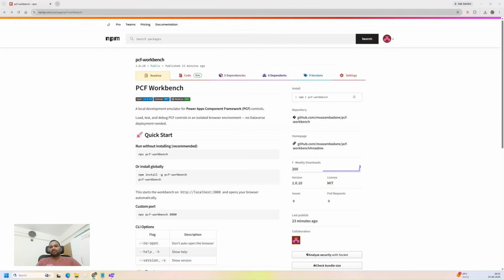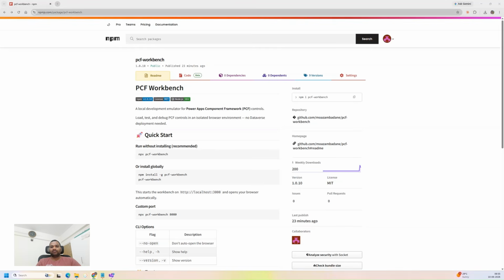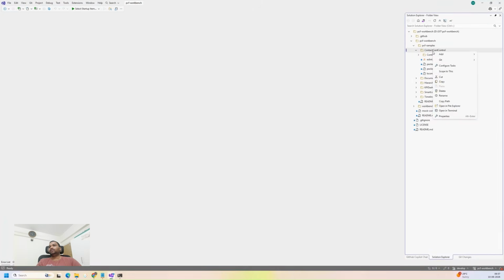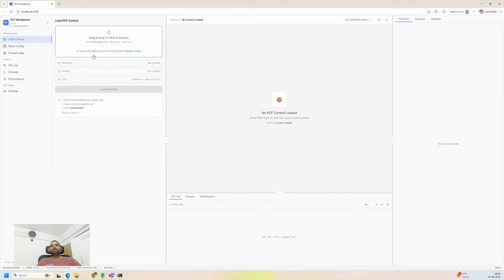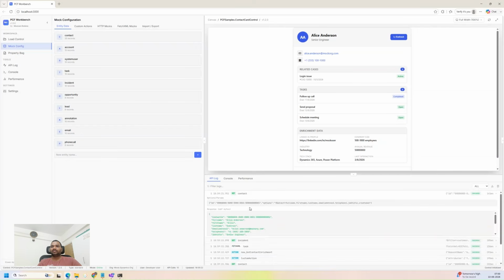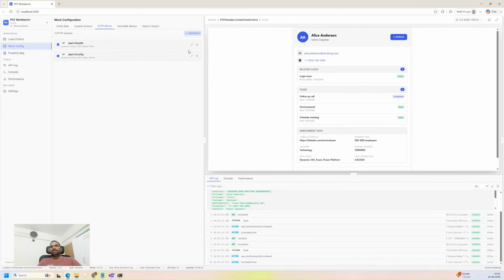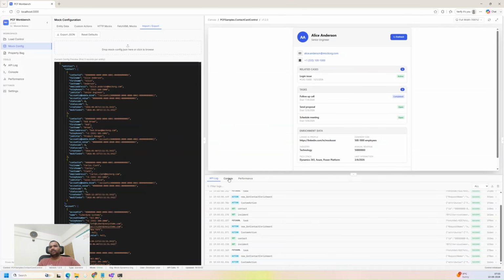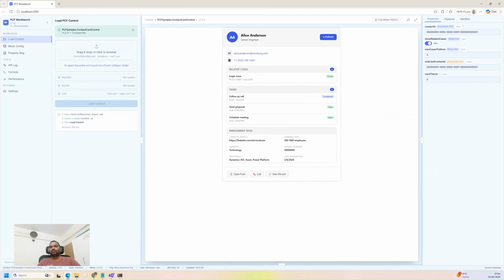PCF Workbench: The Local Dev Environment Power Platform Developers Needed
⚡ PCF Workbench — A free, open-source local emulator for Power Apps Component Framework (PCF) controls.

Tired of waiting 30–60 seconds every time you run `pac pcf push`? PCF Workbench eliminates the need for a live Dataverse environment during development — load your bundle.js, see it render instantly, and iterate at full speed.

🔧 WHAT'S INCLUDED:
- Full ComponentFramework mock — WebApi, Navigation, Device, Utility, Formatting, and more
- Live property editor — tweak input parameters and watch updateView() fire in real time
- API call logger — every retrieveRecord, createRecord, and execute captured with timing
- Pre-seeded mock data — 10+ Dataverse entities (contact, account, task, annotation, opportunity...)
- 6 production-quality sample controls — ContactCard, DocumentViewer, Timeline, KPI Dashboard, and more

📦 TECH STACK: React 18 · TypeScript 5.3 · Vite 5 · Zustand · Tailwind CSS · Framer Motion

🚀 GET STARTED:
           npx pcf-workbench